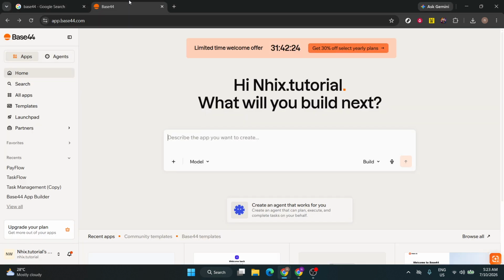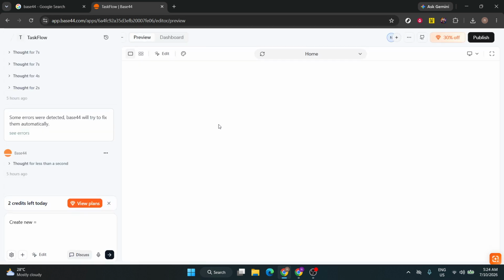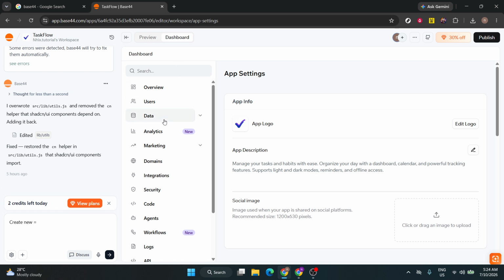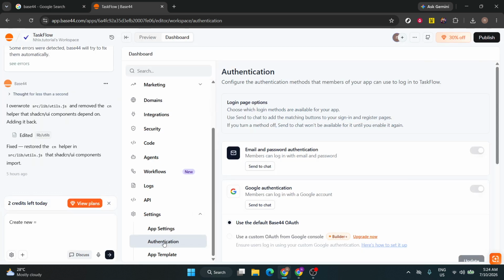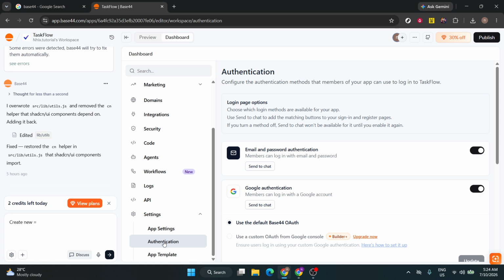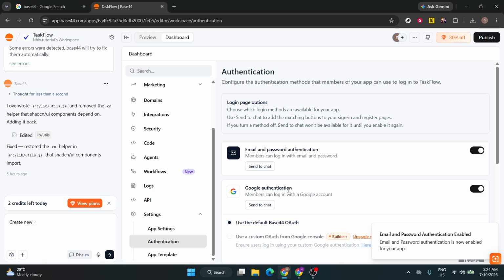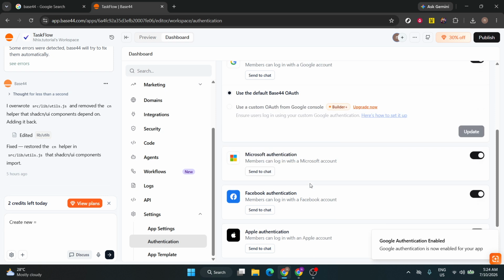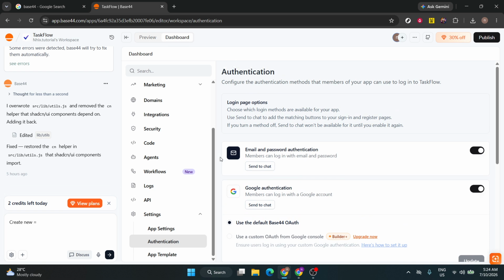How to Add Authentication in Base44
Want to secure your Base44 app with user authentication? In this video, I'll show you how to add authentication to your Base44 application step by step. You'll learn how to enable user sign-up and login, configure authentication providers, protect pages and routes, manage user sessions, and secure your app's data. I'll also share best practices for authentication, password security, and user management.

💡 What You'll Learn in This Video:

How to enable sign-up and login
How to protect app pages
How to manage user sessions

✅ Perfect for developers building secure web and mobile applications with Base44.